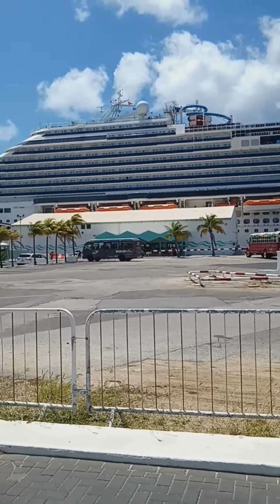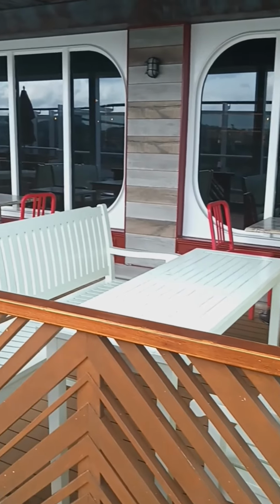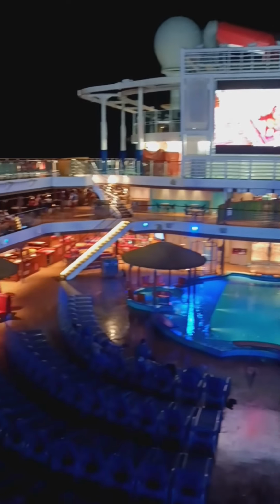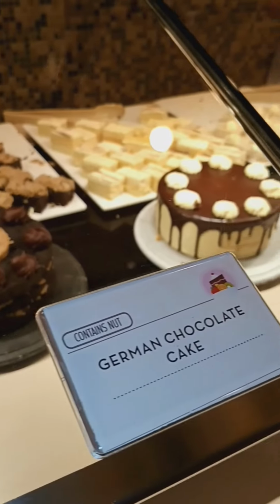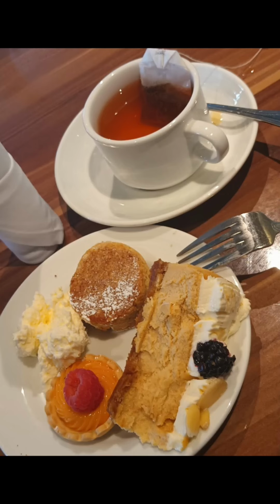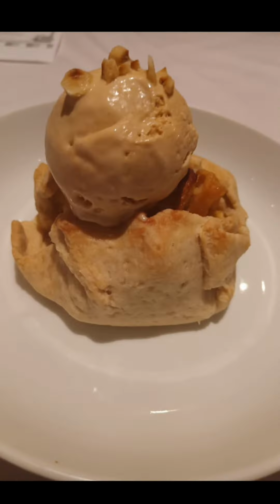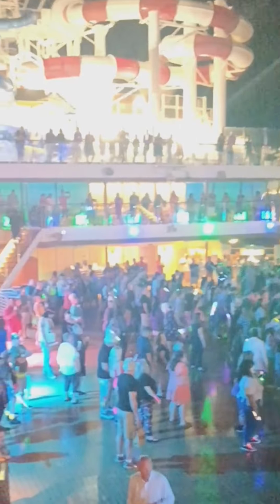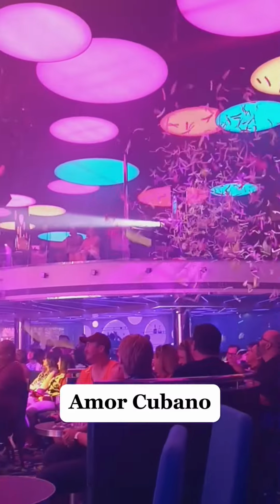My Carnival Horizon Review - March 2024!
My Carnival horizon review!